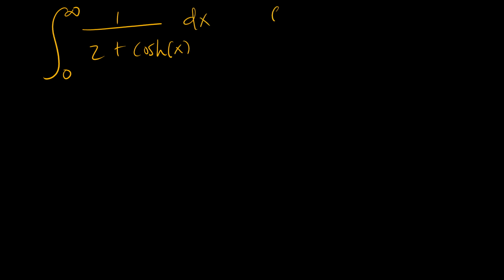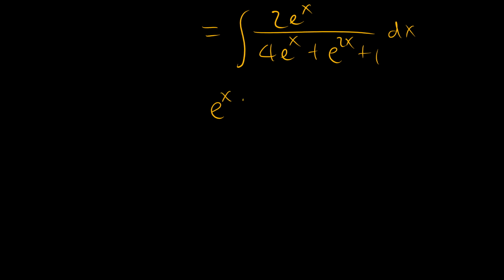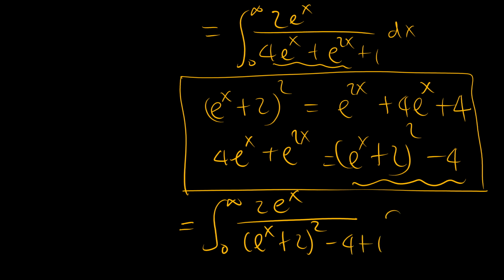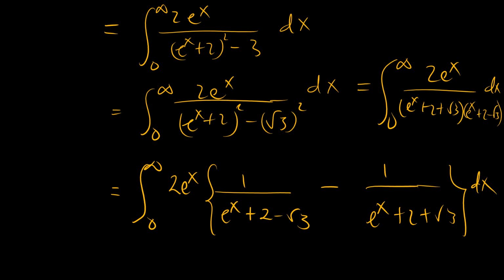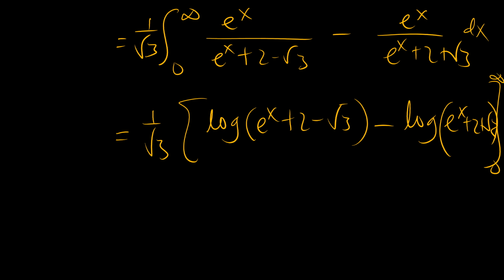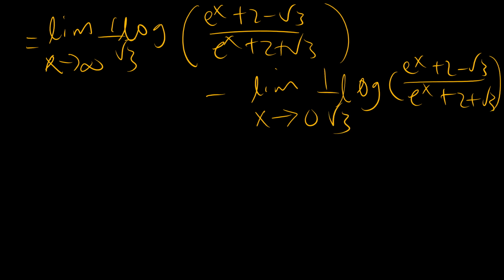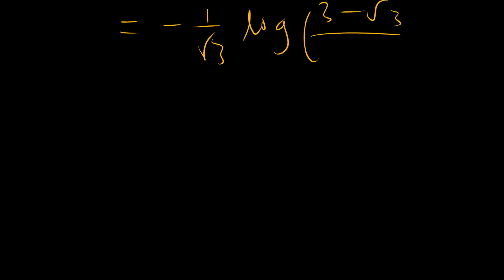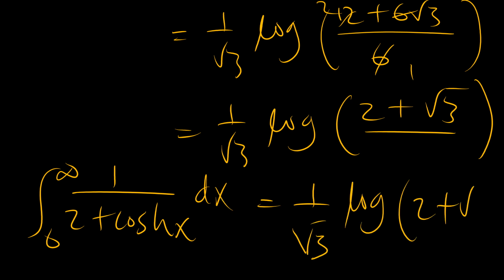MIT 2016 Integration Bee Qualifying Exam, Problem 20 - Method II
This is a second approach to problem 20 of the 2016 MIT Integration Bee Qualifying Exam.